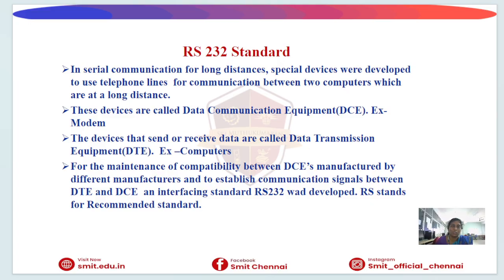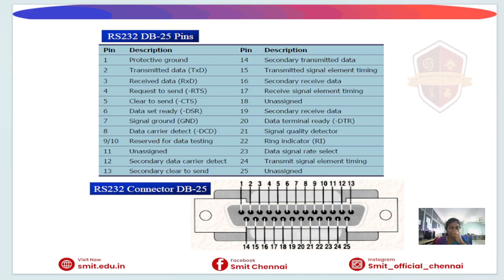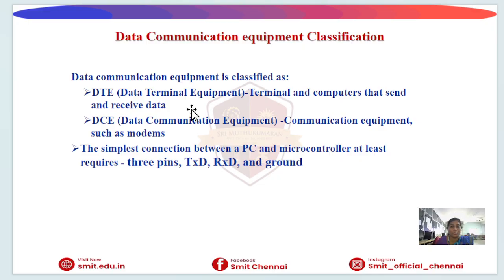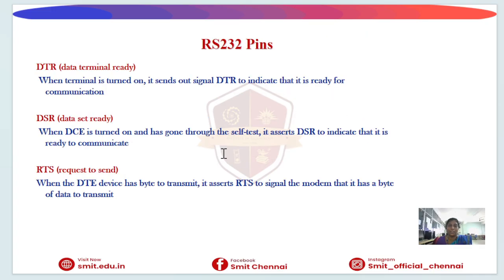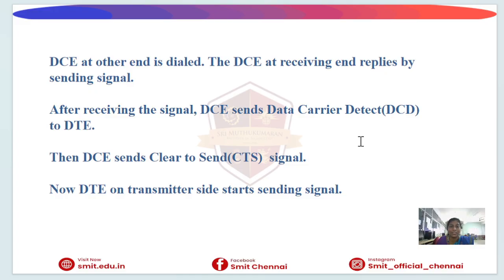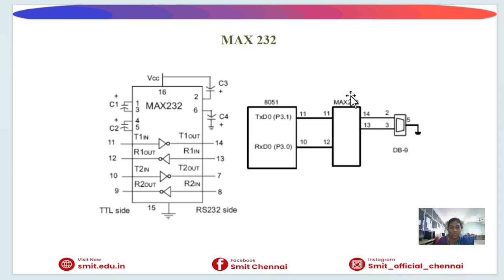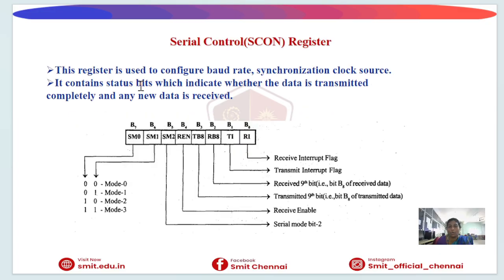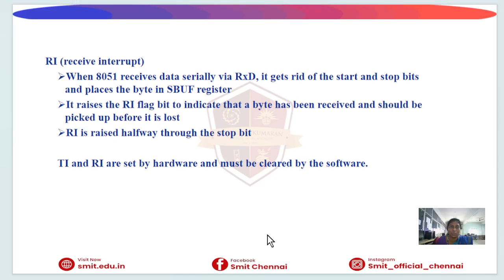EMBEDDED C PROGRAMMING_EE3017_UNIT 4_PART 2